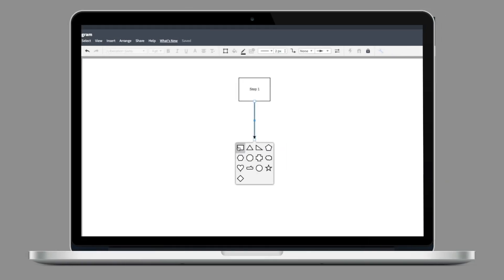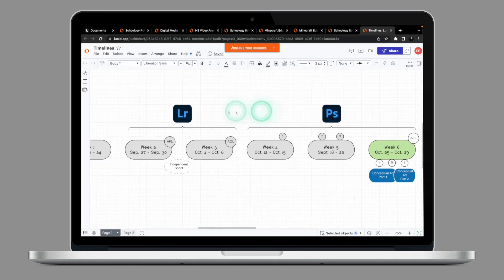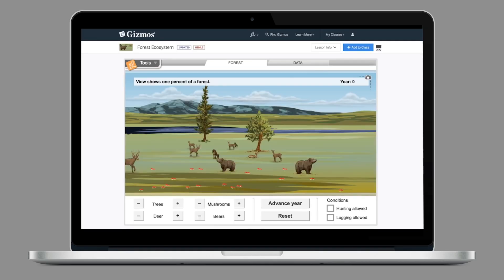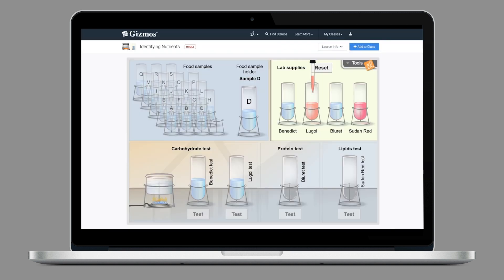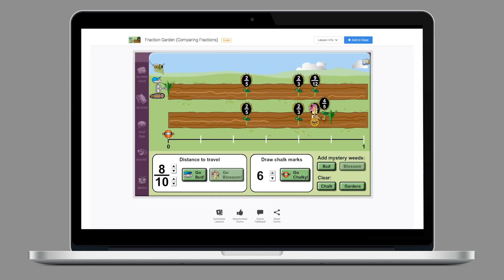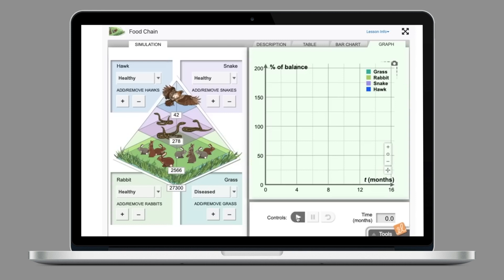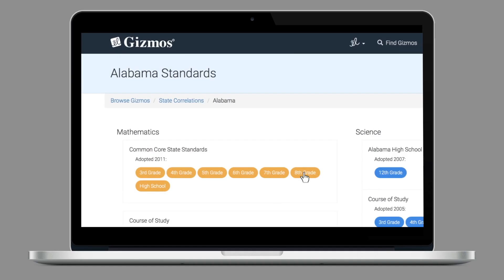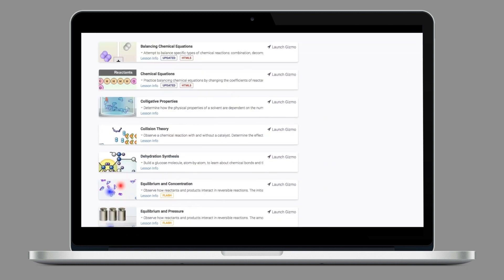Gizmos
Another great find from the KIS edtech team with immediate teaching and learning applications! Gizmos is an online database of math and science simulations ready for classroom use. Explore simulations using relevant standard, grade level, and topic searches.